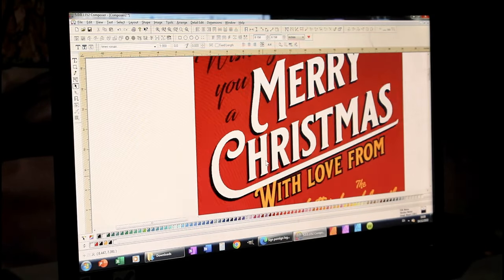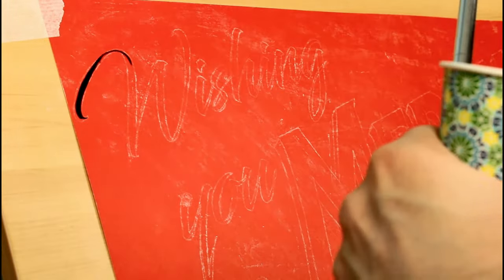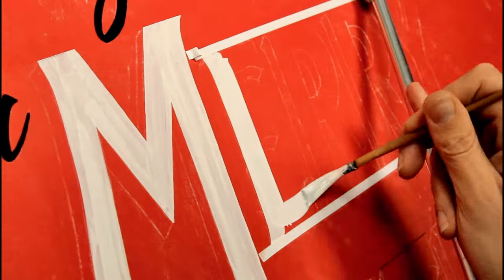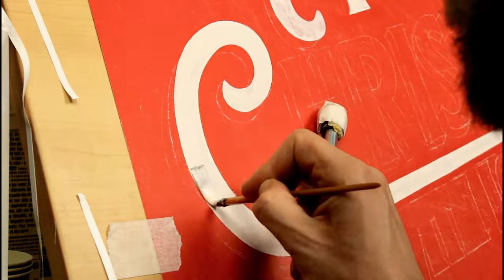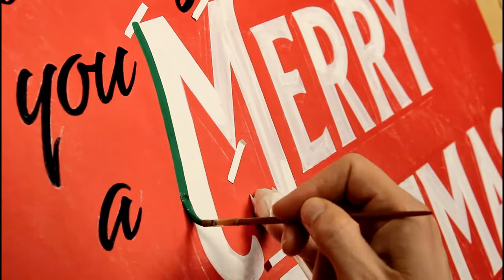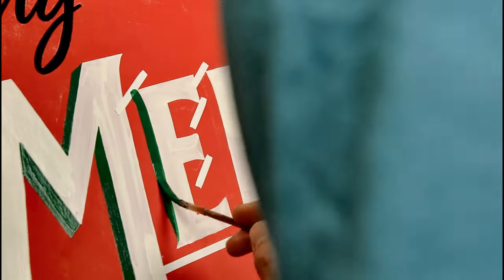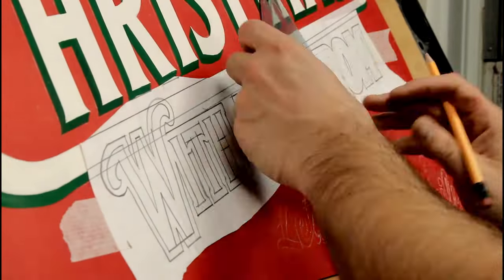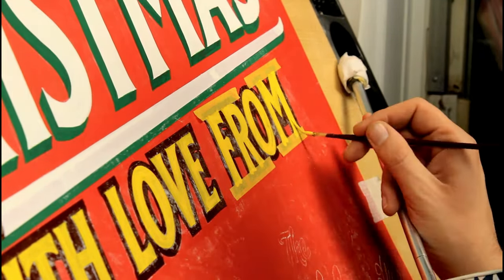LETTERING a cool Christmas sign | Lettering, Outlining & Shading | Sign Painting tips and how to's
Hope you all enjoy the video and have a great holiday period!

Thanks,
The letter head

For my work at the Traditional Sign Painting Company,